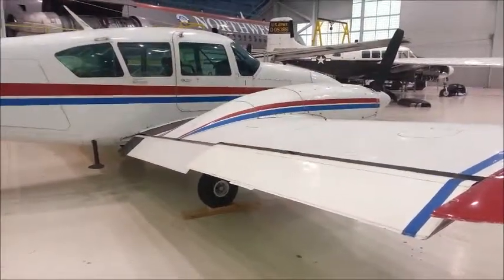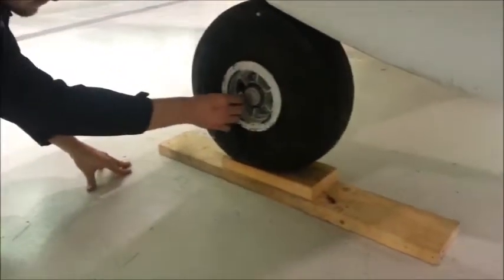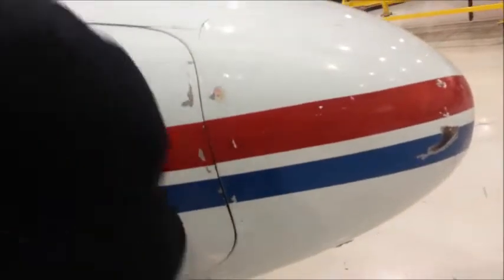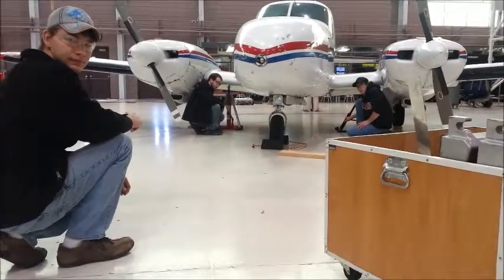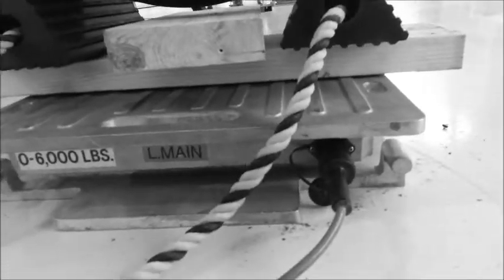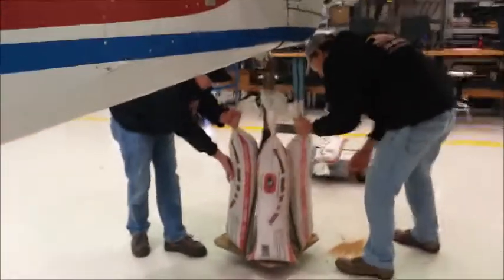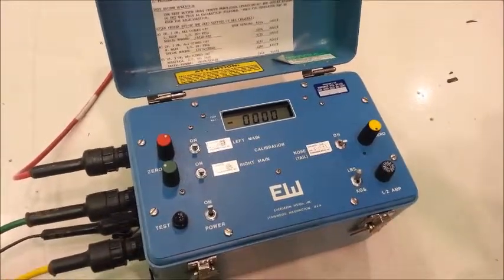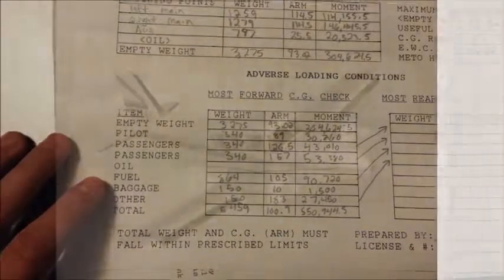Weight and Balance Video final